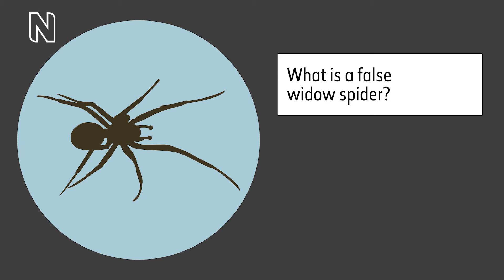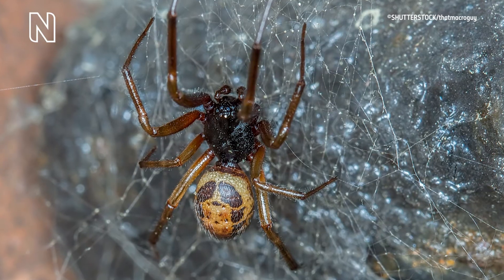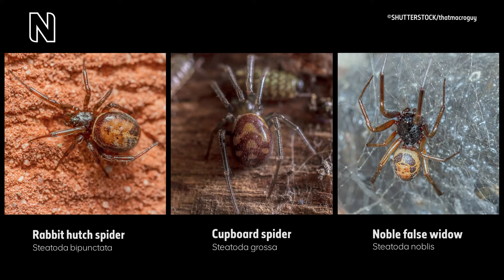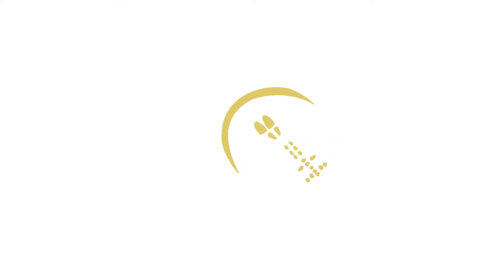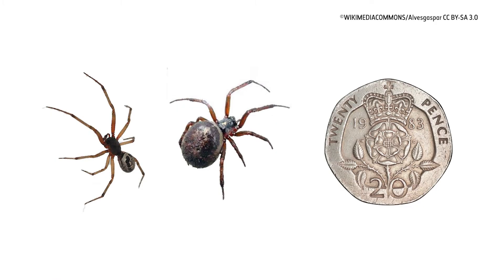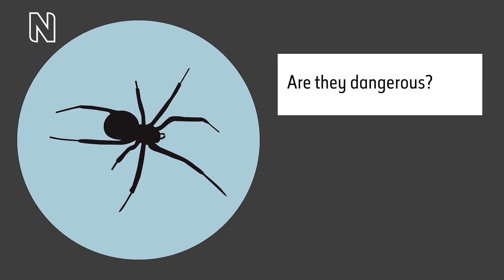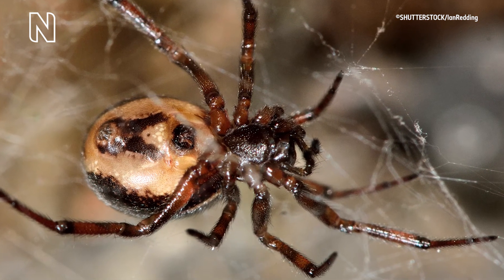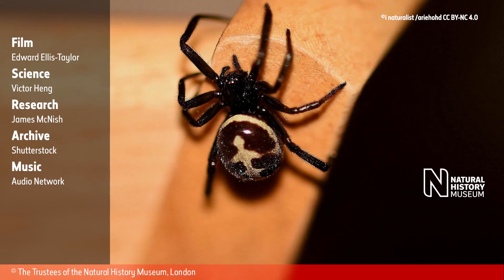Are false widow spiders dangerous? (Audio Described)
There are six species of false widow spiders that live in the UK. They are black or brown in colour, rotund, and grow up to about the size of a small fingernail.
Although they resemble black widow spiders, they are not as harmful. All these spiders are likely to do is give you a small and relatively harmless bite.
Watch our handy guide to find out how to identify them.

0:00 What is a false widow spider
0:32 What do false widow spiders look like?
1:05 When are false widow spiders they most visible?
1:32 Are false widow spiders they dangerous?